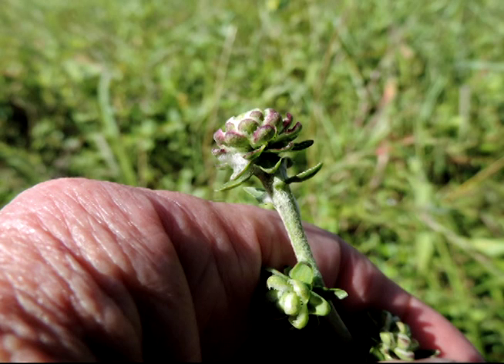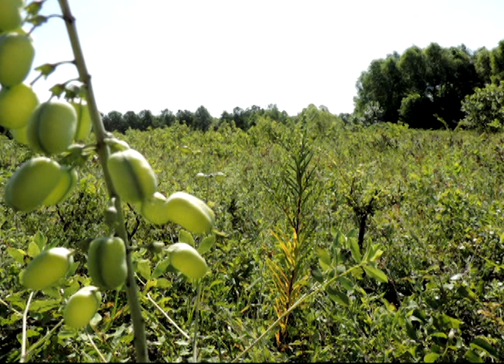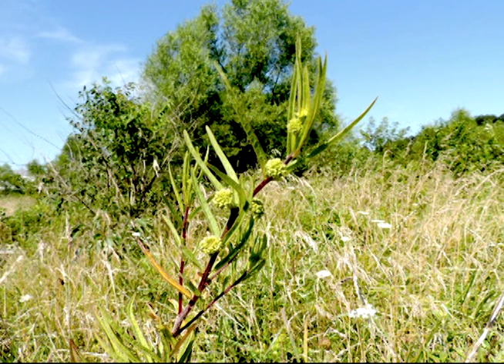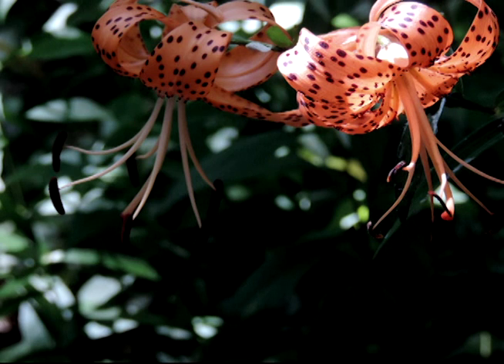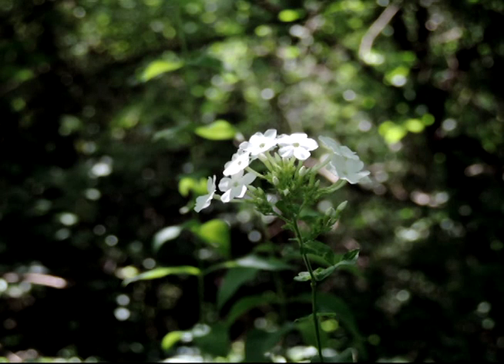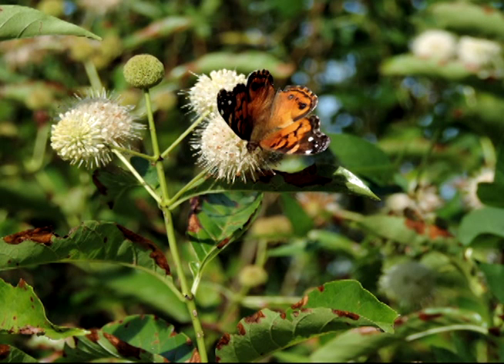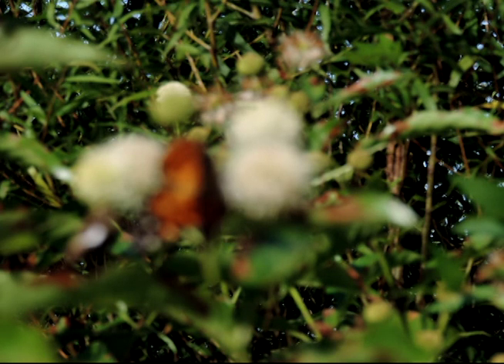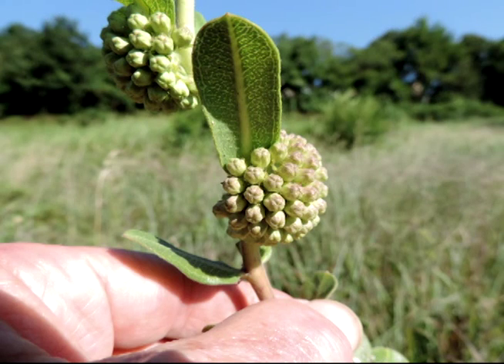Aubrey James Shepherd narrates 13 July 2015 native-plant show